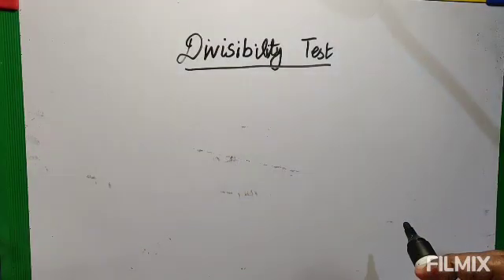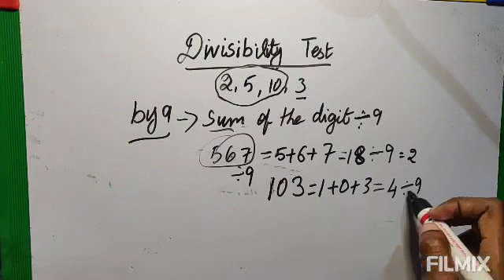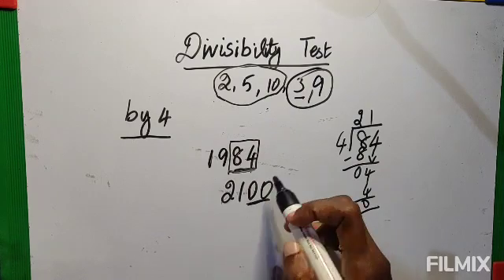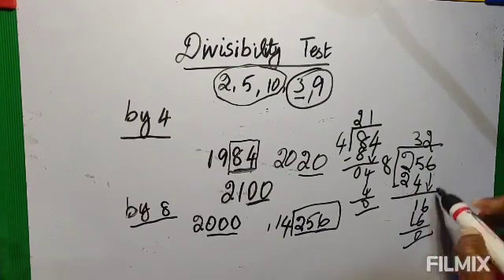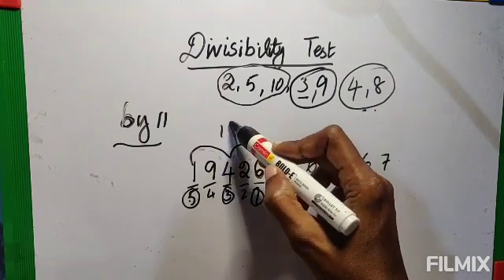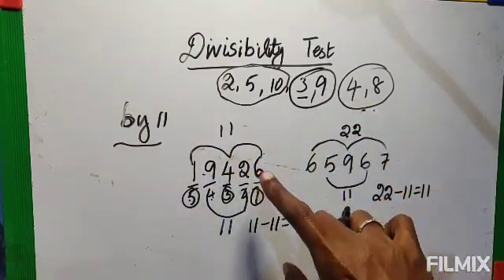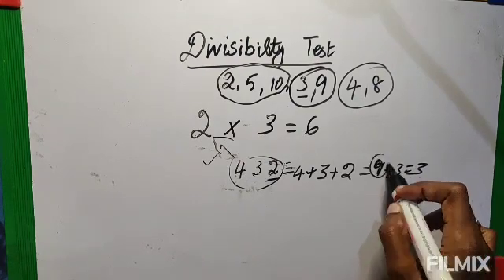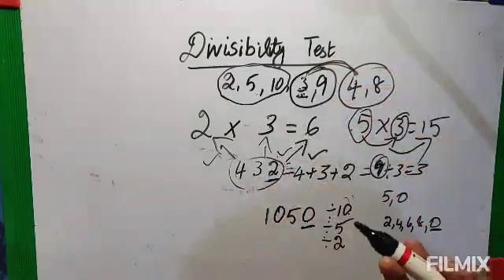IV - Divisibility test of 9,4,8,11,6 and 15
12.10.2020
Divisibility test of 9, 4, 8, 11, 6 and 15